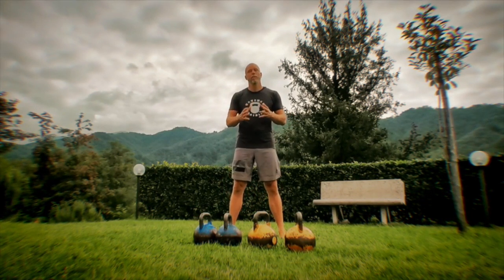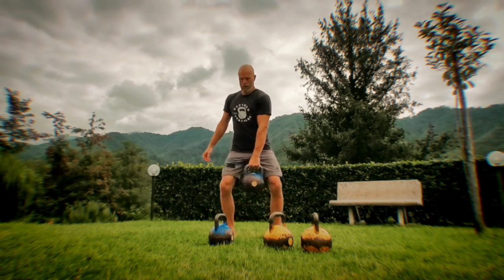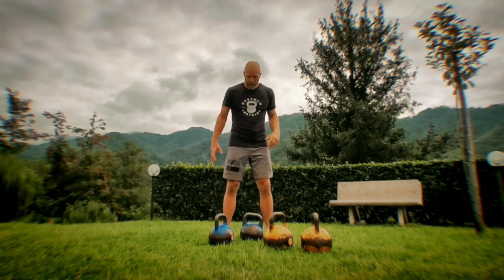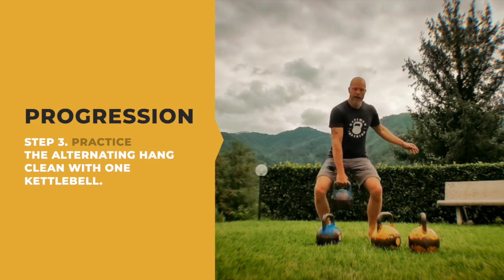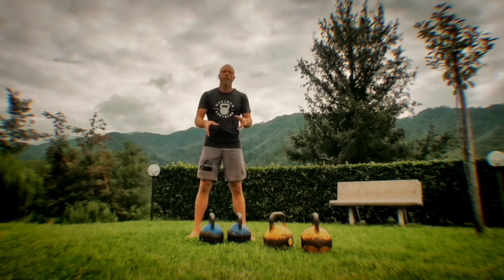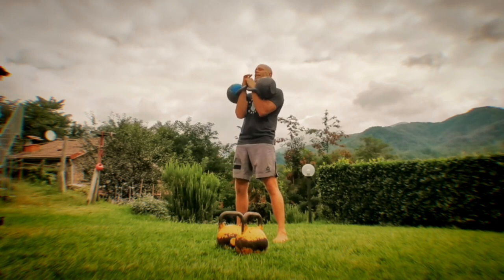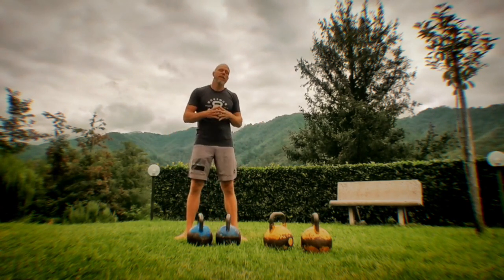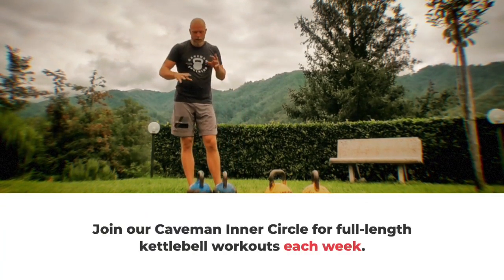How To Do Kettlebell Gorilla Cleans—HIIT BEASTS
This is a step-by-step super detailed progression/tutorial for the kettlebell Gorilla Cleans. These are one of my favorites to program for HIIT, EMOMs, and other interval training. They skyrocket your heart rate in an instant and are great for cardio and strength.

The gorilla cleans are part of our Master The Kettlebell Clean book which can be found on Amazon and our

Master The Kettlebell Clean is also available as an online kettlebell certification for trainers that want to get certified in the kettlebell clean, or even for at-hone users that want to learn how to clean kettlebells and/or add variation to their training.

If you are interested in new and exciting weekly kettlebell workouts then come and join our Caveman Inner Circle, a private and exclusive group where we release a full-length and detailed kettlebell workout each week. You will also receive coaching and get access to our library with over 80 full-length kettlebell workouts.

To be Caveman one has to live by the Cavemantraining Protocols. Following are the protocols that govern our training for life. Cavemantraining.